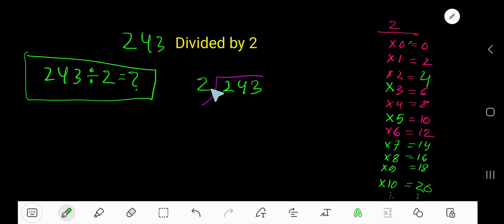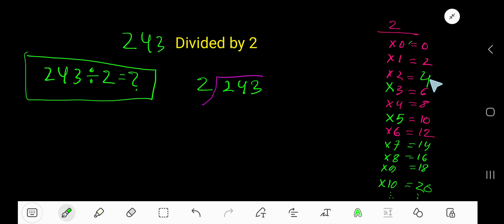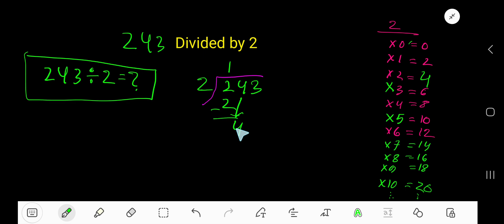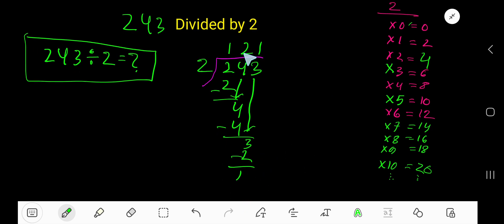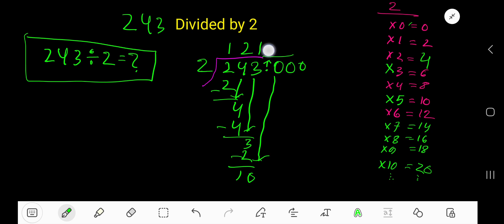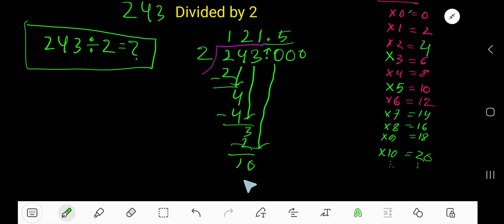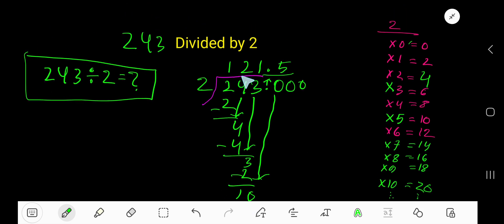243 Divided by 2||How do you divide 243 by 2 step by step?||Long Division